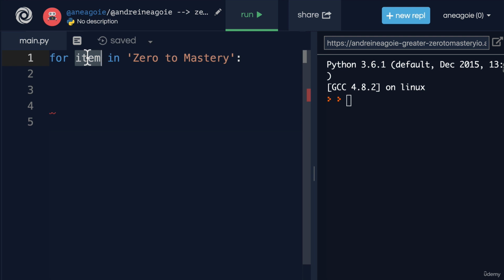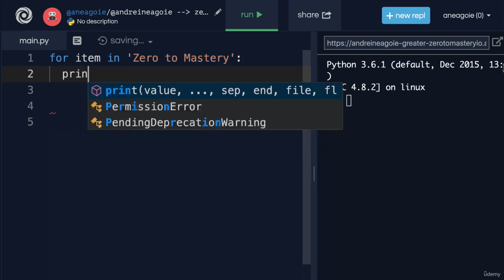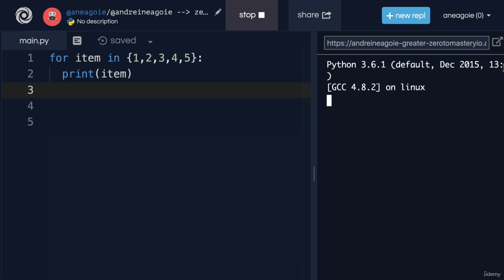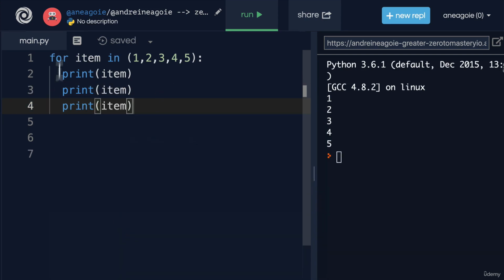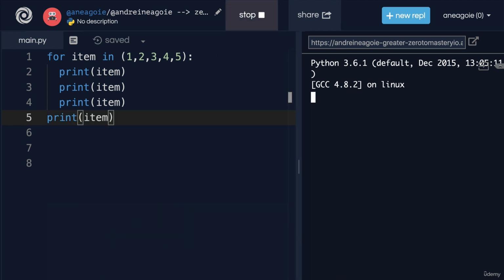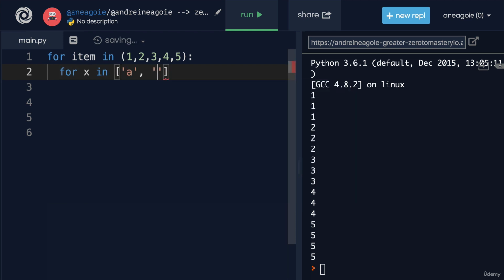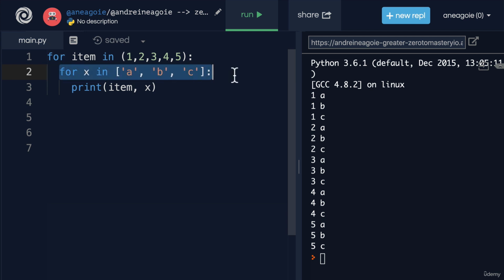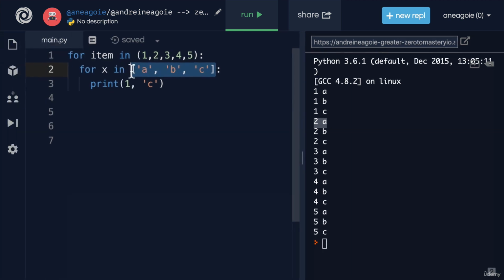69 For Loops